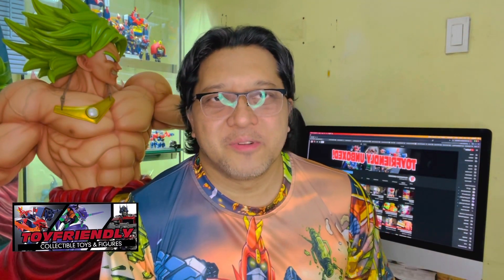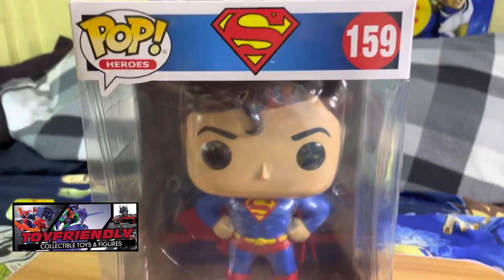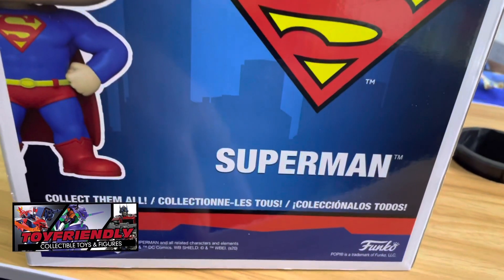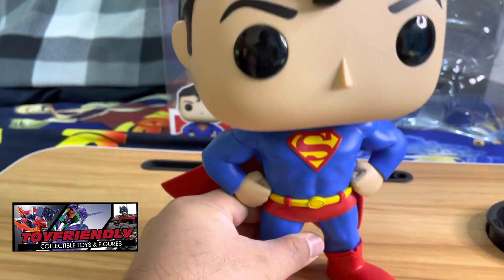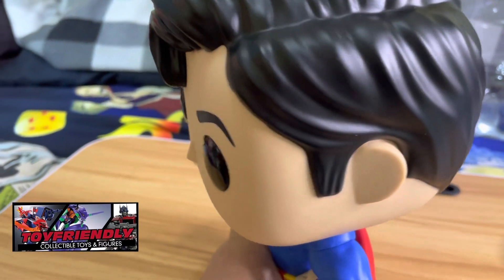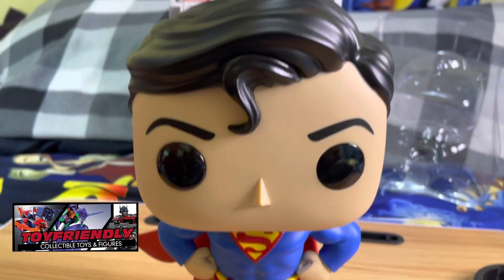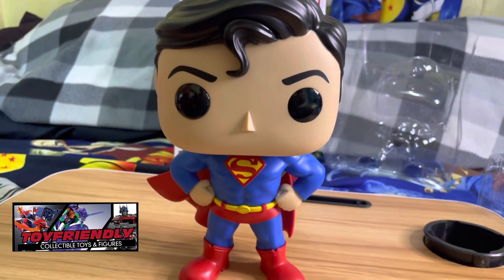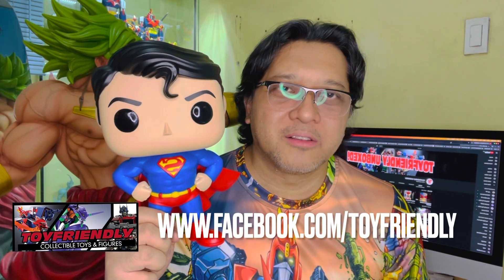10 INCH SUPERMAN FUNKO POP UNBOXING & REVIEW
Superman, the man of steel! Funkofied and ready to be unboxed! This 10 inch special edition Superman Funko Pop is a rarity nowadays and we get to have an in depth look at this Super - sized superhero icon! Superman to the rescue!!!